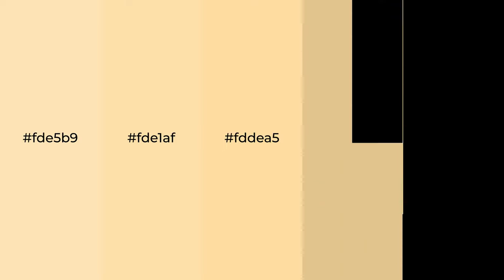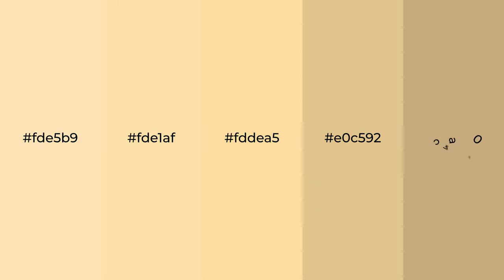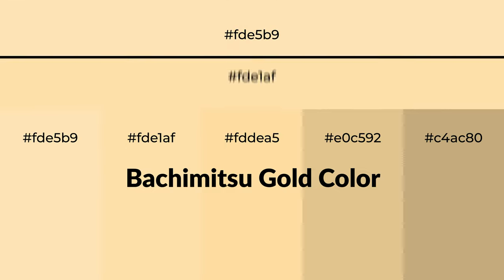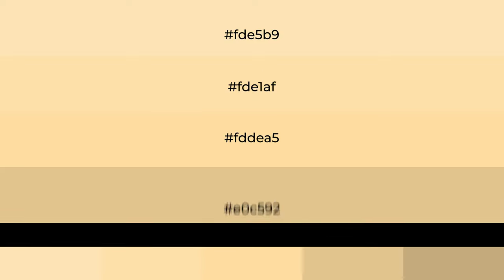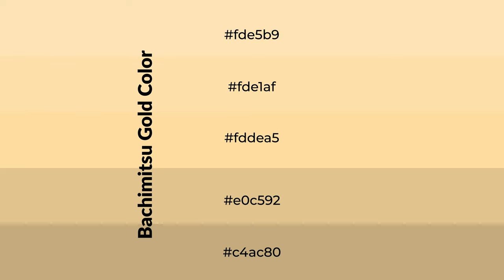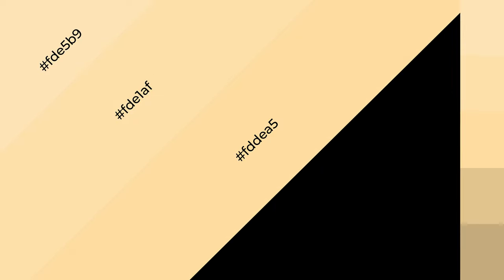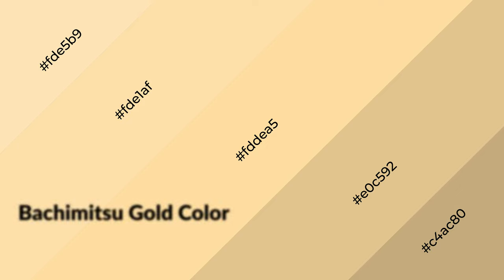Shades & Tints of Bachimitsu Gold color fddea5 A Warm Yellow color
Shades of Bachimitsu Gold color fddea5 Warm Shades of Bachimitsu Gold color with Yellow hue for your project!

Shades
Hex e0c592

Tints
Hex fde1af

Bachimitsu Gold is a warm color, and it emits cozier and active emotion. Warm colors are symbols of warmth, fire, heat, and sunshine. It also evokes joy, passion, love, and even anger emotions. You can see them used in Restaurants and Gyms.